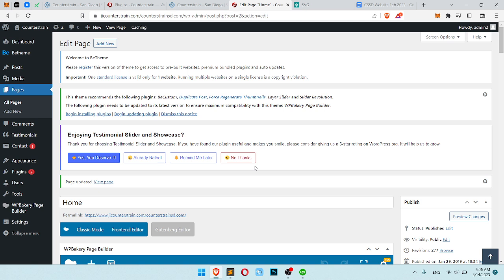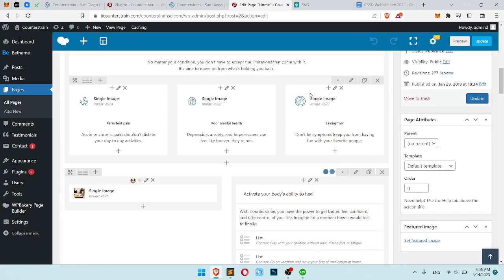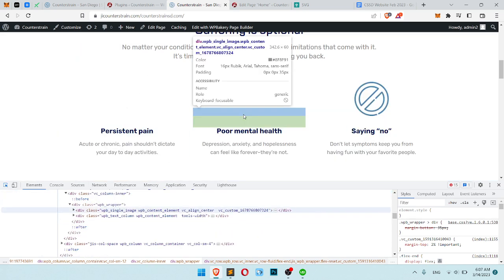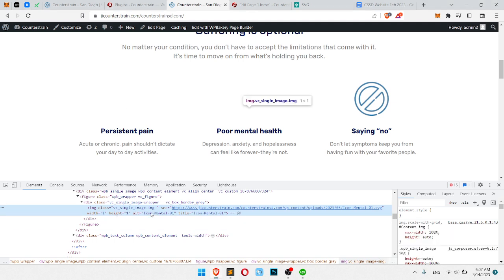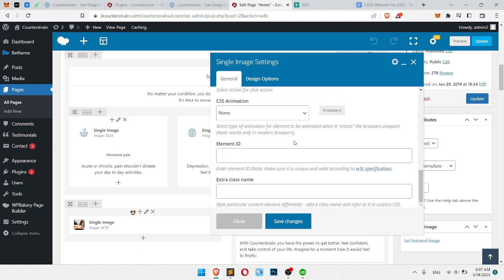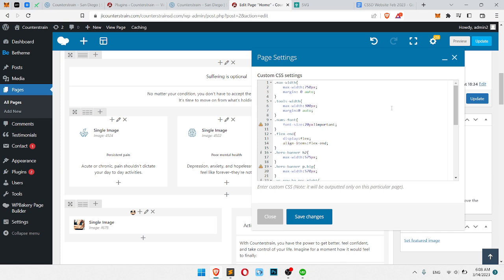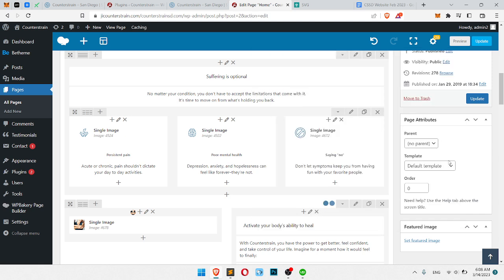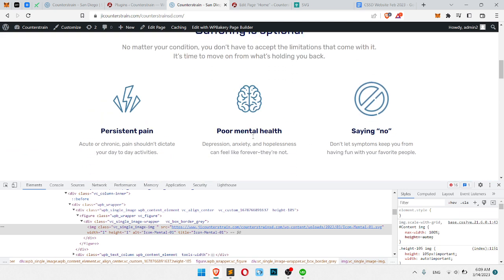How to Fix SVG Images Not Showing in WordPress | Easy Troubleshooting Tutorial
Having trouble with SVG images not displaying in WordPress? Don't worry, you're not alone! In this troubleshooting tutorial, I'll show you how to easily fix the issue and get your SVGs showing up on your site. You'll learn why SVGs sometimes fail to display, how to identify the root cause, and how to fix the problem using simple solutions. Whether you're a web designer, developer, or blogger, this tutorial is perfect for anyone who wants to optimize their WordPress site with stunning graphics. Watch now and start creating beautiful content today!

BTC address
bc1qahz3z33pryhj2033nnmslj8sgappdwf3mtjltr

0x8C8062D634bc7744265eA053206f35B72b698581

DOGE address
DGEmkej4D5Rc8sfrJMV2TSK9nW9MdXmUBp

LTC address
ltc1qmhl5n0kea35swcexurgfqqakah3hrcf3n936mv